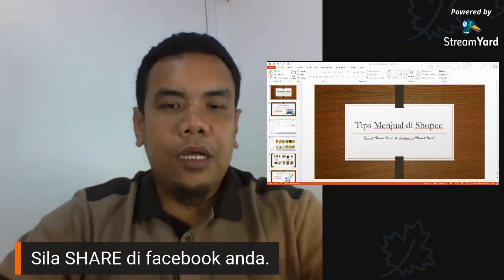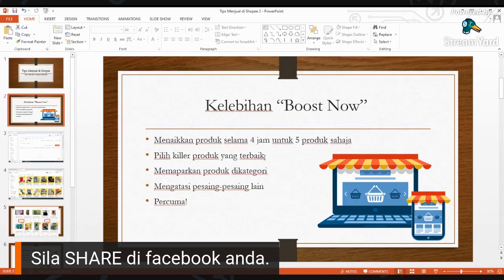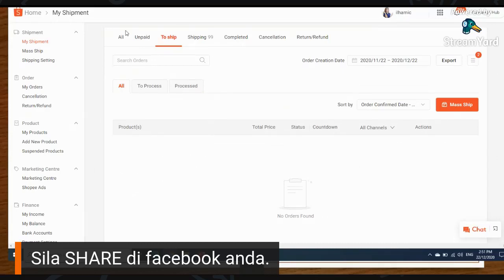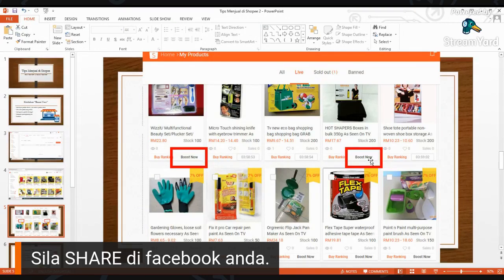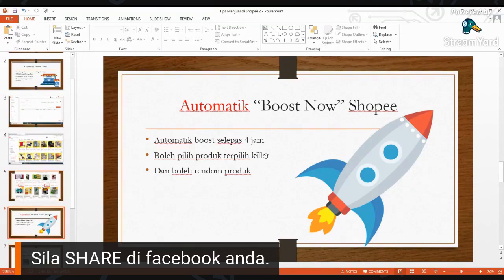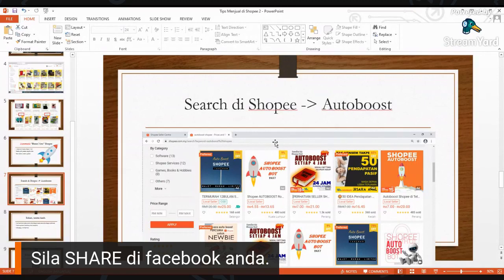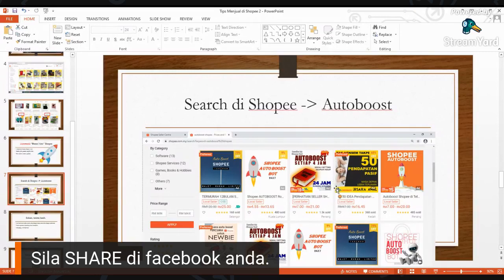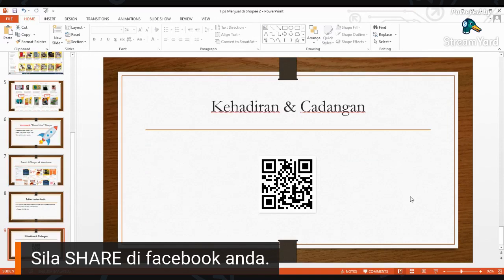Kenali Fungsi Auto Boost & Boost Now @ Bump Now di Shopee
Channel ini di hostkan oleh ILHAMIC yang merupakan insan kerdil yang ingin berkongsi tentang tips, panduan, cara, tutorial dan teknik bagaimana untuk optimumkan membantu komuniti dalam mendapatkan input terbaik dari perkara tersebut diatas seperti ilmu teknologi, pertanian, perikanan, dan sebagainya.

BOOST NOW/ BUMP NOW PRODUK Vs AUTO BOOST

Tiada bayaran atau caj yang dikenakan oleh pihak Shopee kepada para penjual bila anda gunakan fungsi tersebut. Ianya 100% confirm PERCUMA. Jangan bimbang ya ! anda perlu tekan jer butang "boost now" pada item jualan yang anda nak promosikan. Seterusnya produk anda akan terpapar diatas dengan mengatasi pesaing anda dalam kategori sama pada carian pelanggan Shopee.

Apakah maksud dengan perkataan "boost'? Boost disini bermaksud laju, cepat, tangkas dll. Jadi setiap produk item yang anda 'boost' kan, akan mendapat lebih banyak view dari pelawat web dan aplikasi shopee. Dengan ini sedikit sebanyak membantu anda untuk tingkatkan jualan item anda di Shopee tanpa sebarang caj/ kos.

Apa yang pasti anda perlu rajin jer! Lebih mudah set 'alarm' pada smartphone untuk ingatkan anda setiap 4 jam. Teknik Percuma Untuk Dapat Jualan Di Shopee dengan cepat dan berkesan, ianya percuma. BOOST NOW tu apa?? BOOST NOW ialah salah satu cara menaikkan produk anda berada di halaman paling hadapan Shopee. Jadi apabila pembeli membuat carian di Shopee, maka produk anda akan berada di halaman paling hadapan sekali!

Lebih detail, jom tonton video - Kenali Fungsi Auto Boost & Boost Now di Shopee ini.

"Ya Allah ampunkan lah segala dosaku. Limpahkan rezeki yang berkat & halal kepadaku dan subscribers ku, sebagaimana yang Engkau limpahkan kepada hamba-hambamu yang soleh. Amin". Bukan ingin menunjuk pandai atau hebat, cuma ingin berkongsi pengalaman, cadangan, pendapat dan secebis ilmu yang ada kepada anda semua.